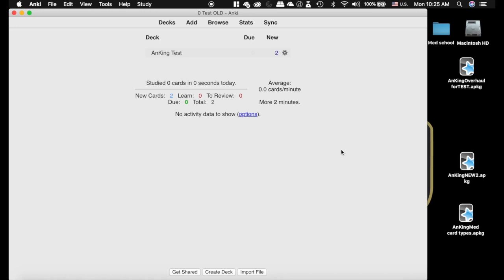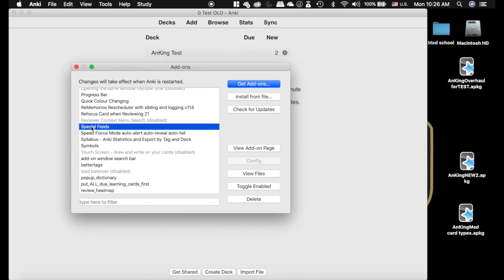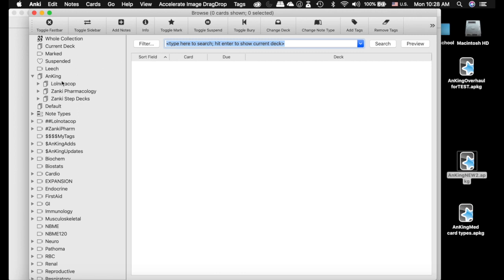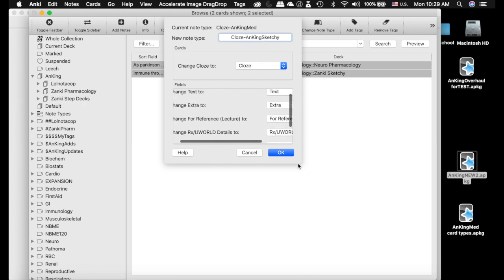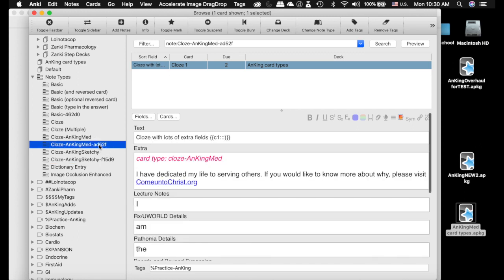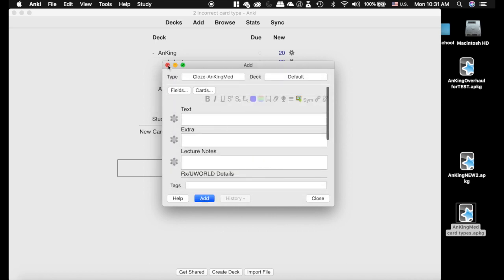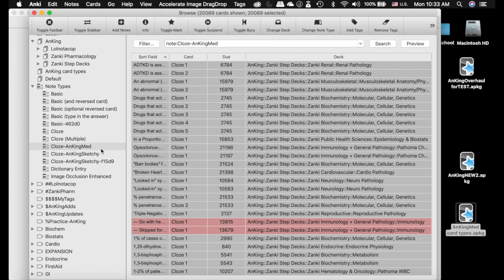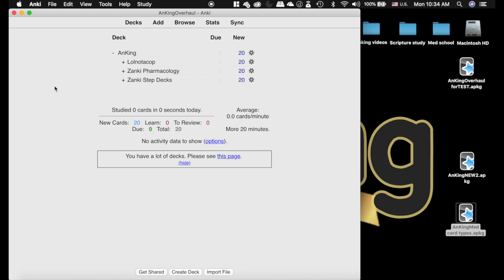Troubleshooting the AnKing Overhaul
This video has 5 sections to help you troubleshoot the AnKing Overhaul if it is not working for you:

00:40 How the update works
03:00 How to confirm card types
04:56 How to fix incorrect card types
07:38 Check database deletes cards
08:18 If all else fails...